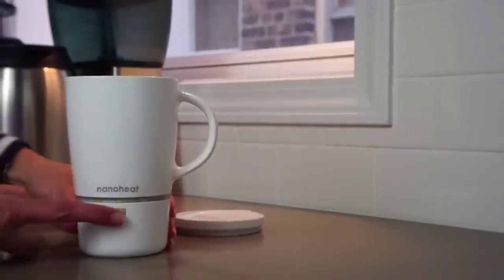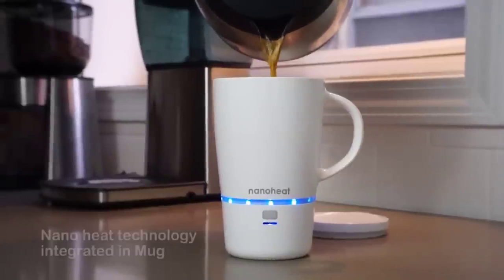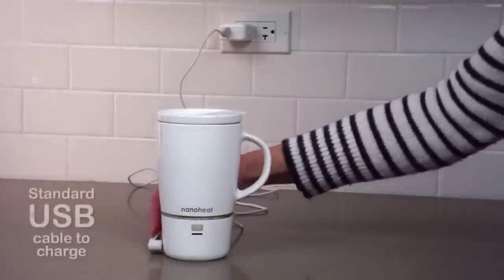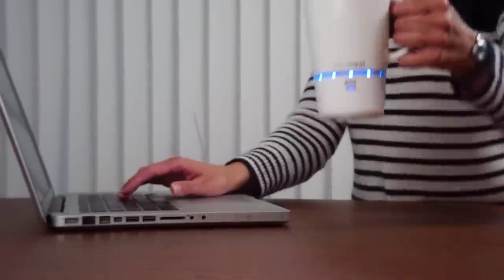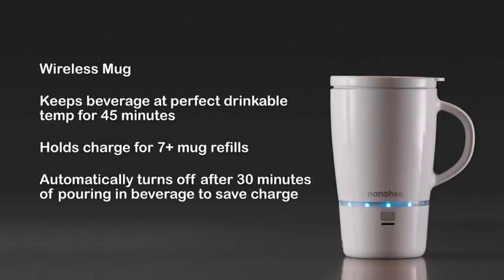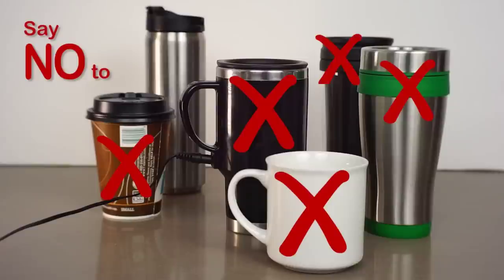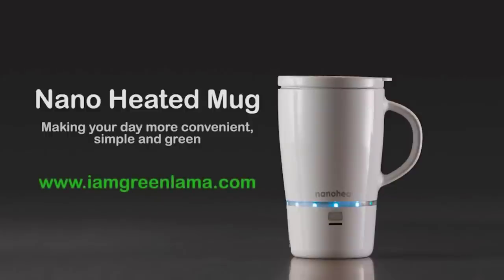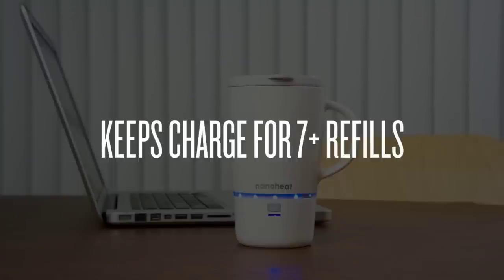Nano Heated Wireless Mug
Introducing The Heated Mug that keeps your hot beverages at the ideal drinkable temperature for 45 mins and keeps charge for 7+ refills.